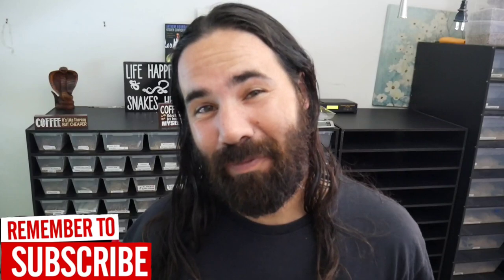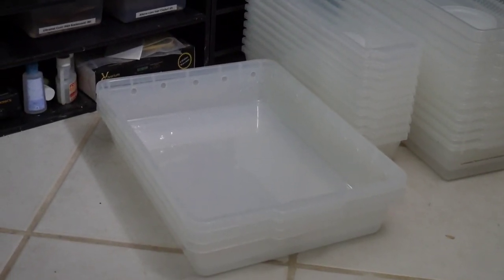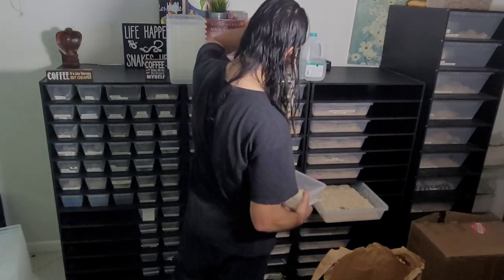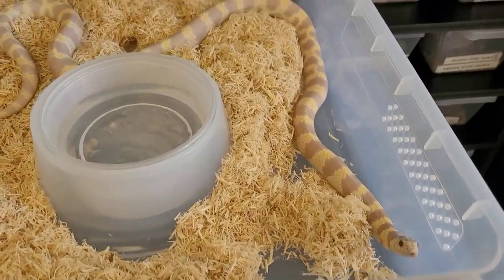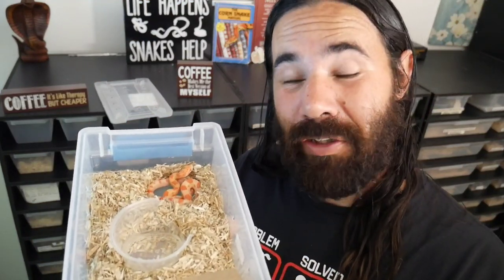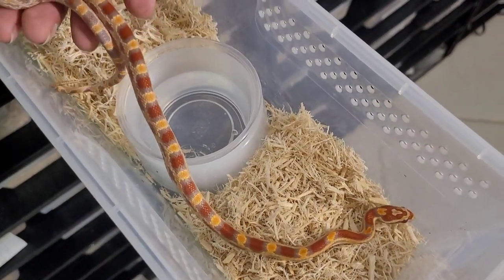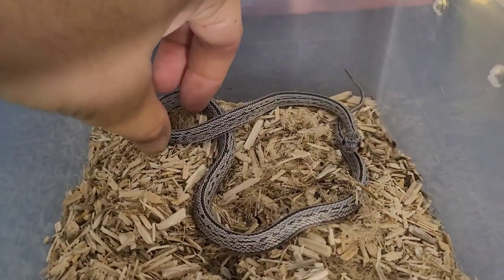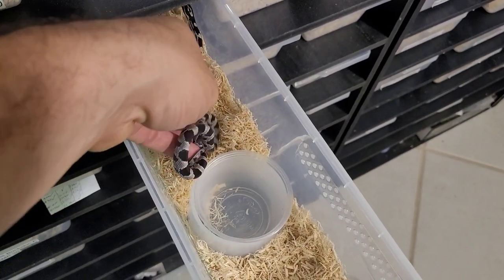Snake Rack-DIY in PVC: Introducing the Snakes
Snake Rack- DIY in Pvc: Introducing the Snakes  is going to show some amazing Colubrids being introduced to the new snake rack we built here at Cloudcolubrids.
My snake collection is growing and this rack was much needed. You have to see these snakes.